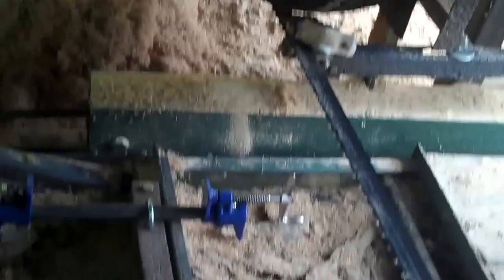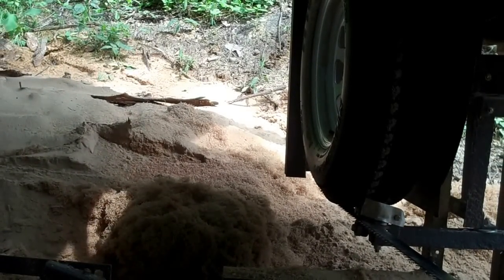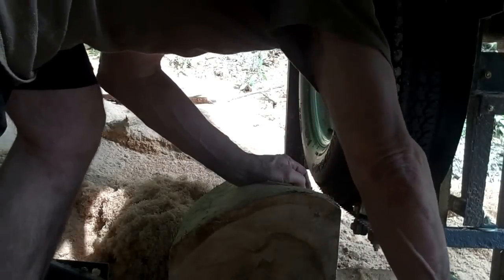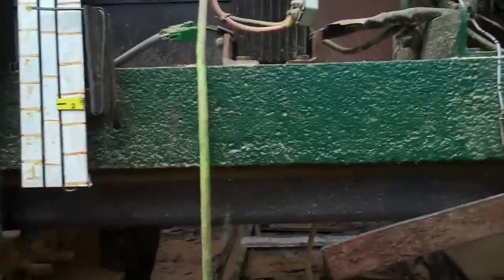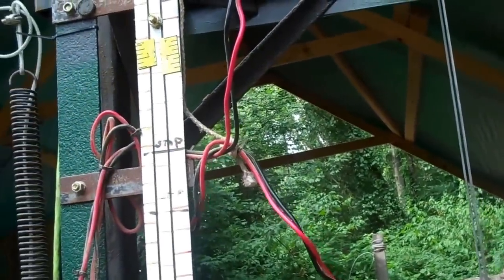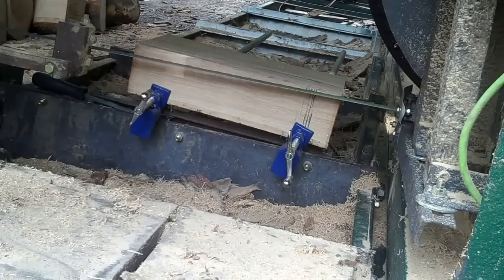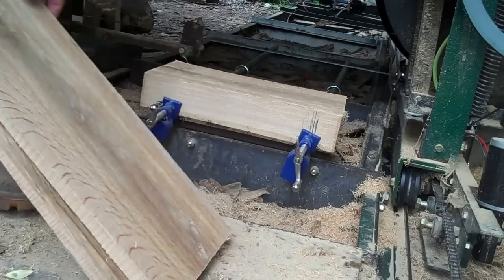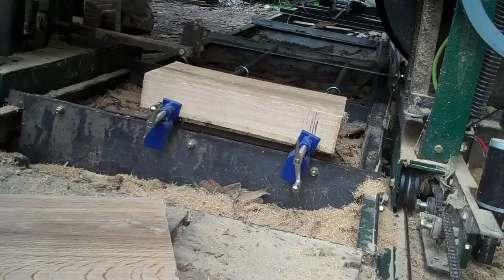DIY bandsaw mill shingle jig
Something I throw together to make a few wood shingles